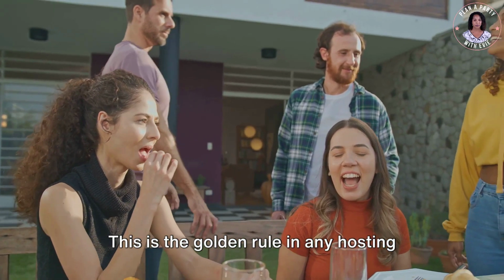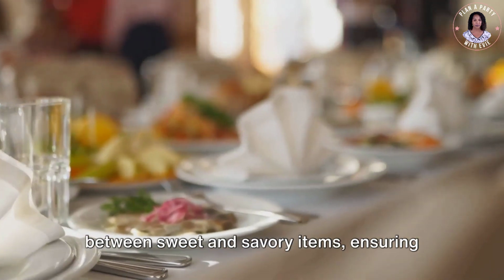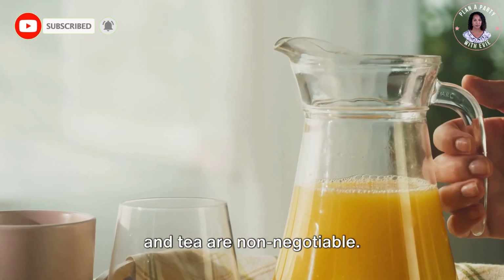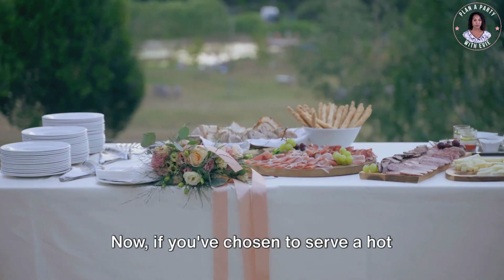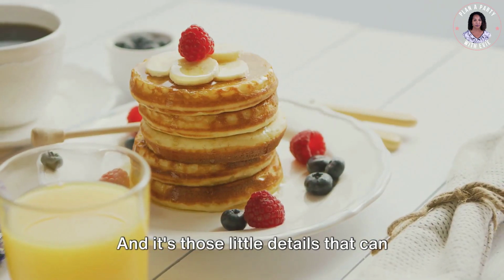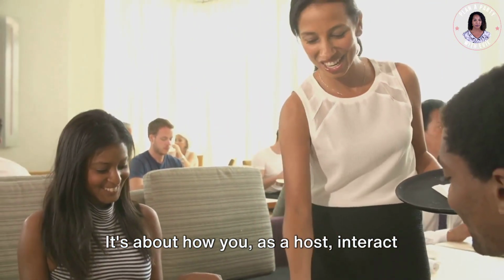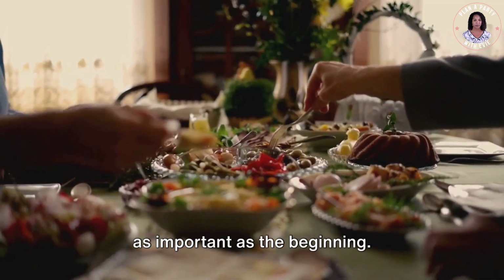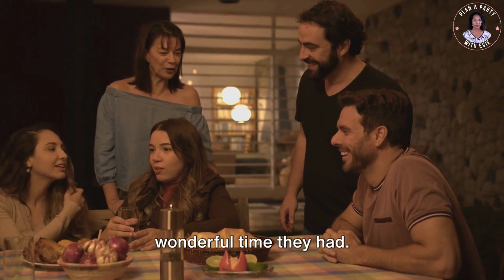Brunch Bonanza Master the Art of Hosting